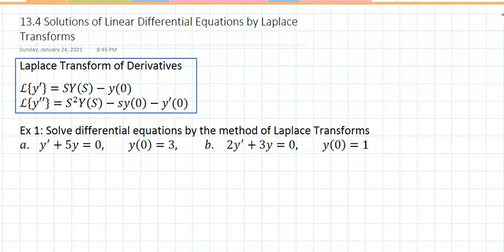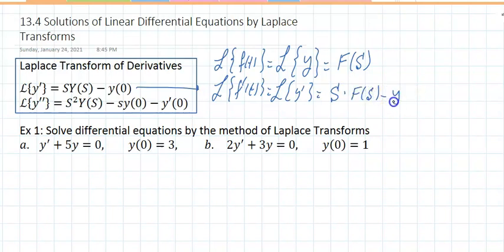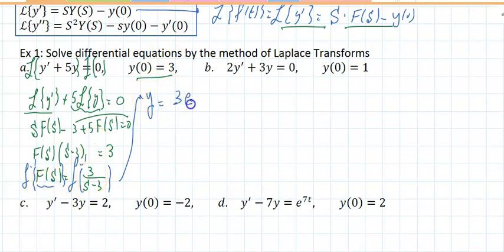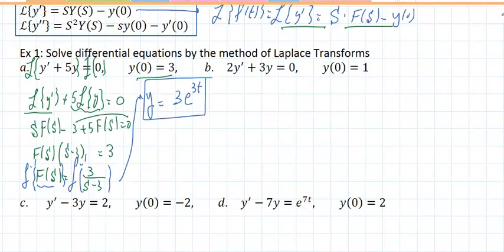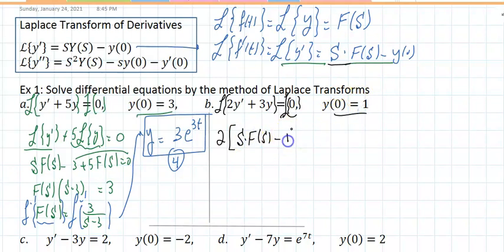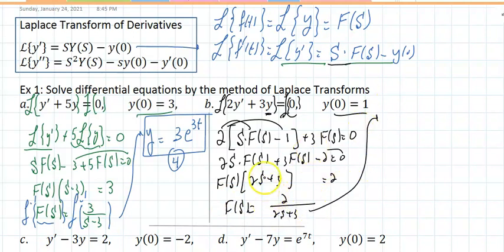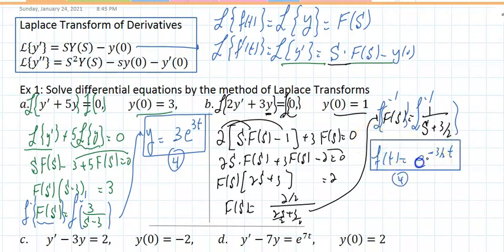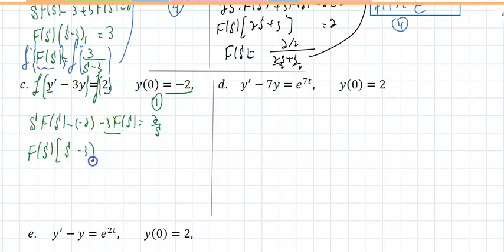13.4(1) Solutions of Differential Equations by Laplace Transforms